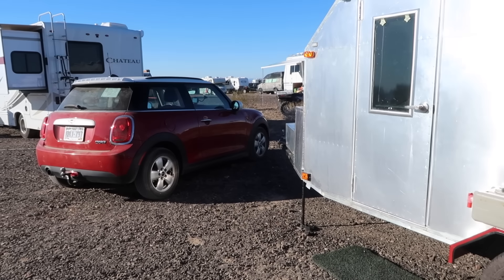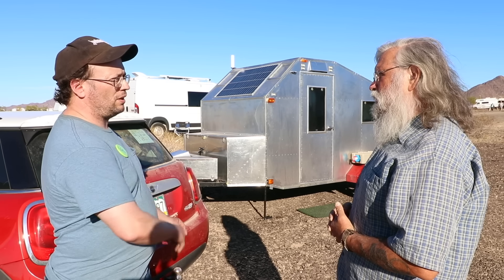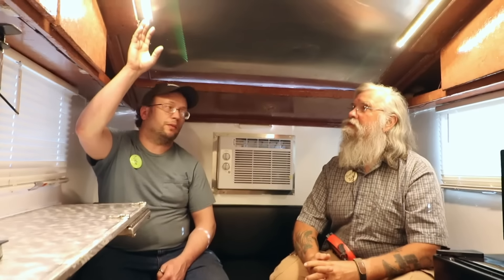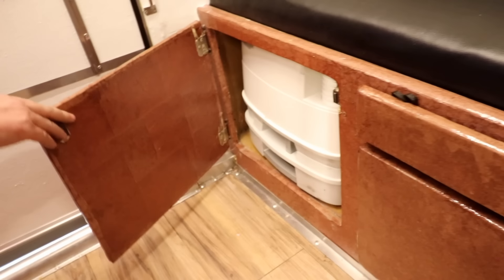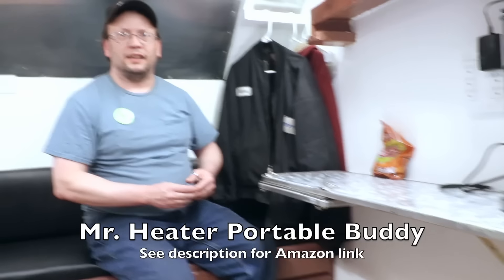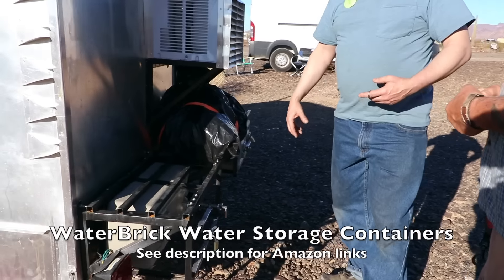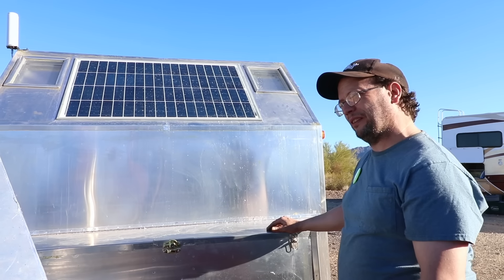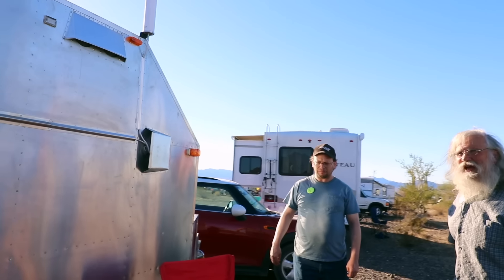Tour of a Nomad Living in a Self Built Tiny Trailer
~Power Stations
~12V Batteries
~Portable Solar Panels
~Hard Solar Panels
~Gas and Dual Fuel Generators